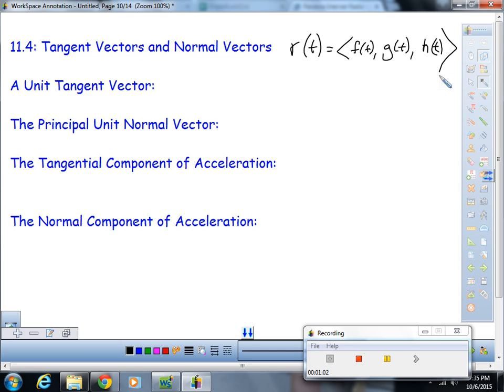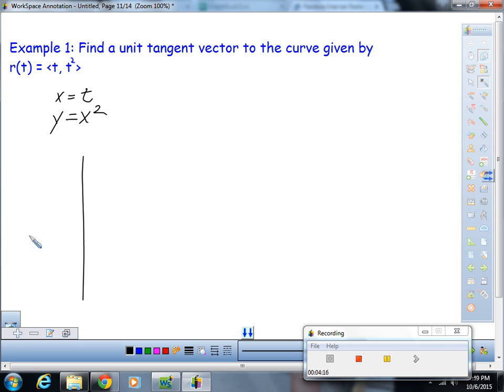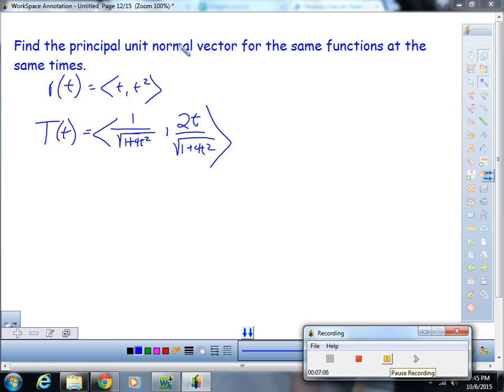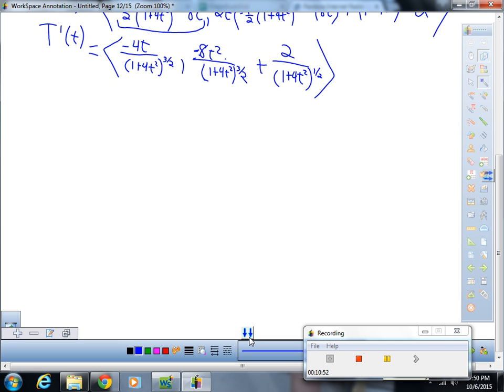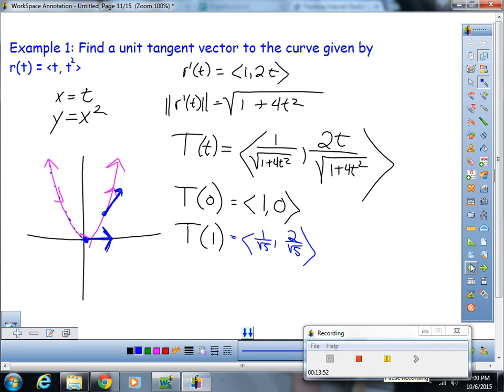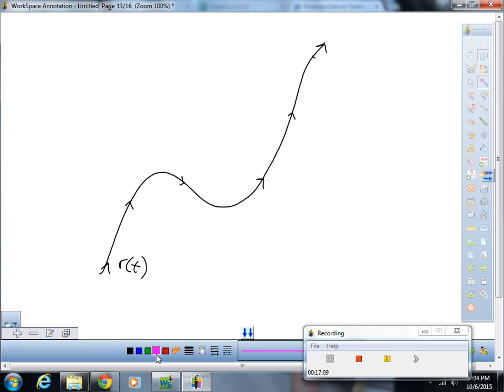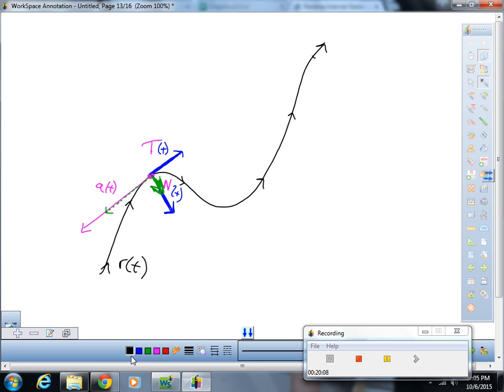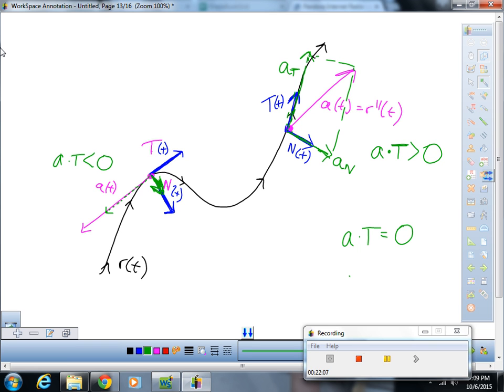dtc mvc 11 4 notes